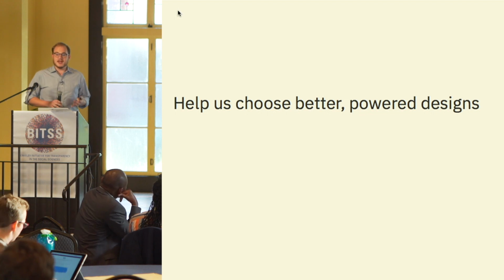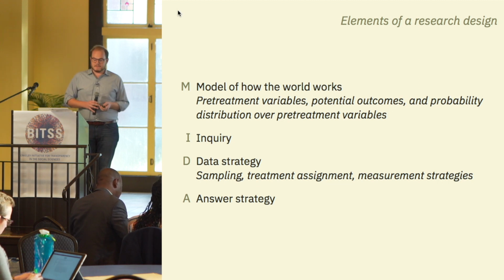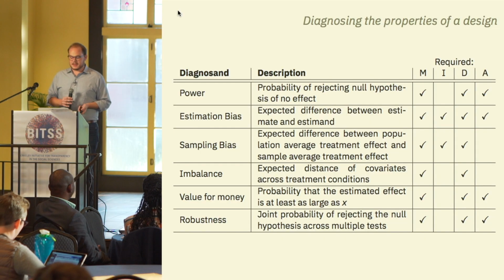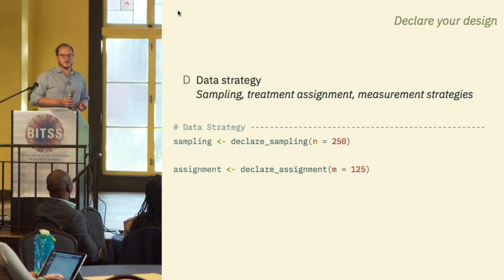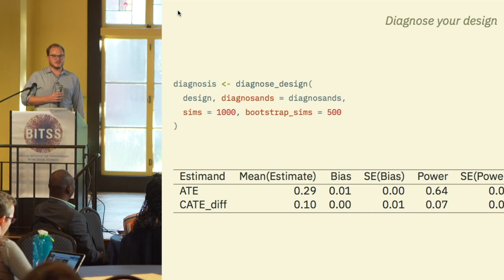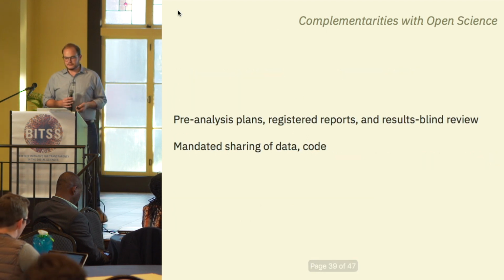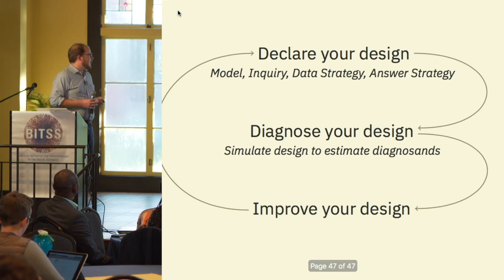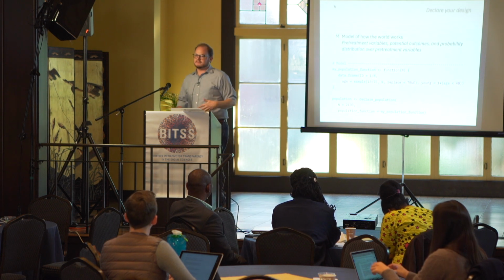Day 2 | Graeme Blair - Declaring and Diagnosing Research Designs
Researchers need to select high quality research designs and communicate those designs to readers. Both tasks are difficult. We provide a framework for formally characterizing the analytically relevant features of a research design. In standard applications, the approach to design declaration we describe requires defining a model of the world (M), an inquiry (I), a data strategy (D), and answer strategy (A). We advocate that scholars declare each feature formally in computer code, and then use Monte Carlo techniques to diagnose properties such as power, bias, expected mean squared error, external validity with respect to some population, and other “diagnosands.” Declaring a design in this way lays researchers’ assumptions bare. Ex ante design declarations can be used to improve designs and  facilitate preregistration, analysis, and reconciliation of intended and actual analyses. Ex post design declarations are also useful for describing, sharing, reanalyzing, and critiquing existing designs. We provide an open-source software package, DeclareDesign, to implement the proposed approach.